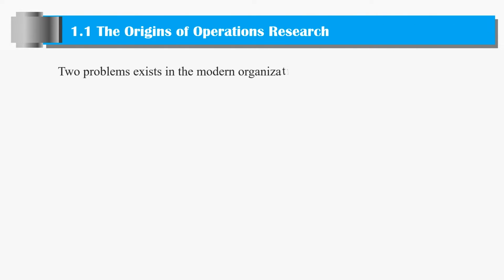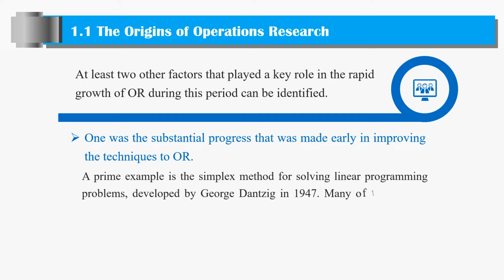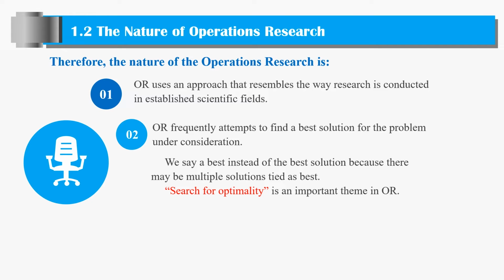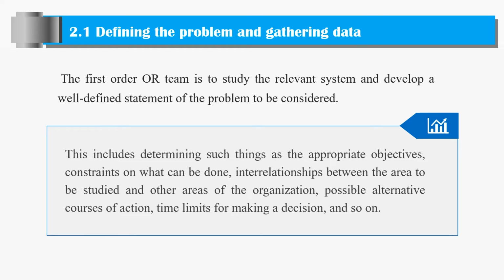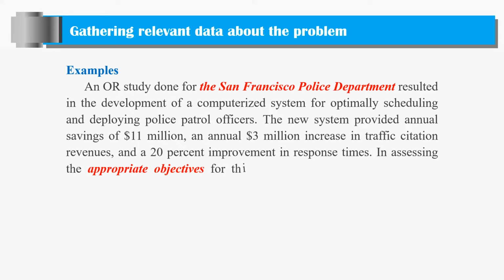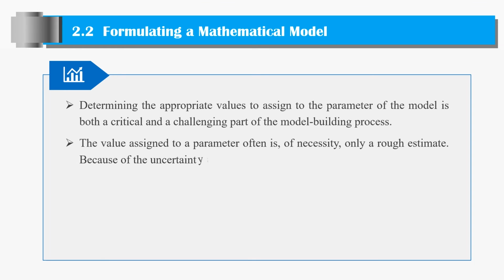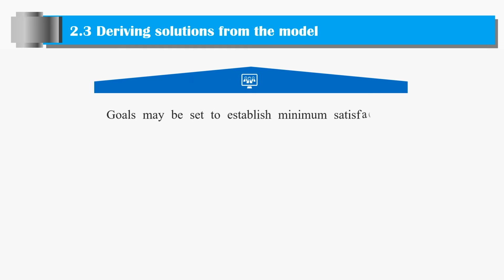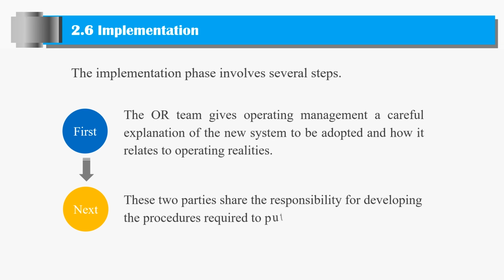1 1 Introduction of OR